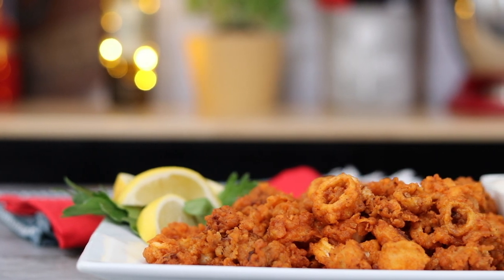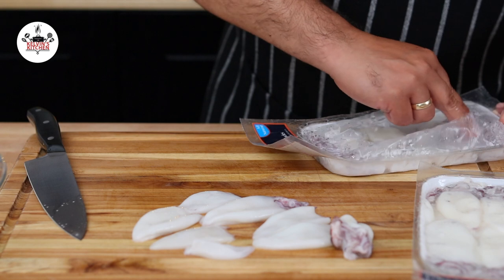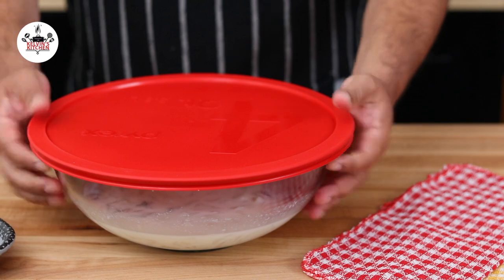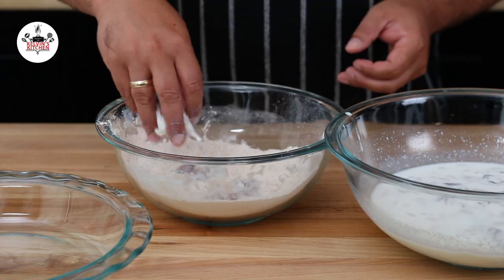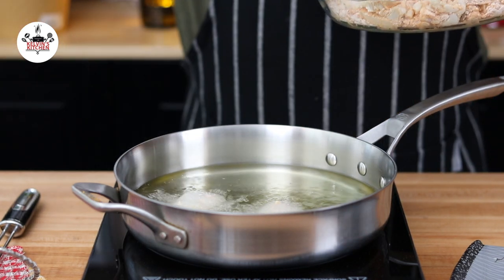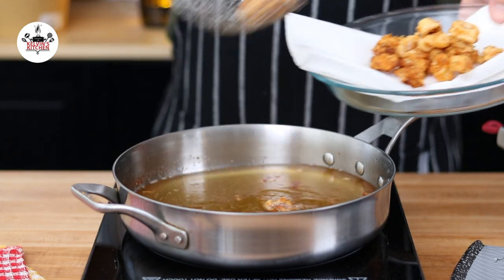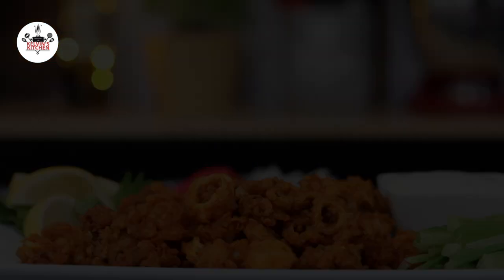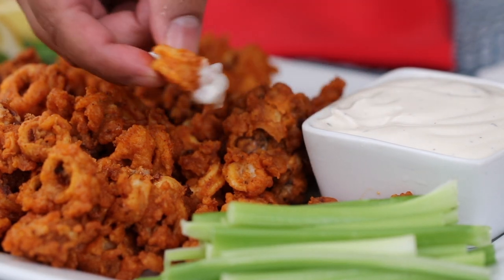Quick and Easy Buffalo Fried Calamari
*Subtitles available in all languages. Please enable subtitles in your subtitle language.

Calamari aka Squid is eaten in many cuisines; in English, the culinary name calamari is often used for squid dishes. There are many ways to prepare and cook squid. Fried squid is common in the Mediterranean. In Lebanon and Syria, it is served with tartar sauce. Or if you are making buffalo fried calamari, you may use Ranch dressing.

Tools Used in this video:
KitchenAid Silicone Stainless Steel Tongs
Spider Strainer

Favorite Cooking Tools:
Instant Vortex Plus, Air Fryer, with ClearCook, 6 Quart
Enameled Cast Iron Skillet,12.5 Inch
White PL8 Mandoline Slicer